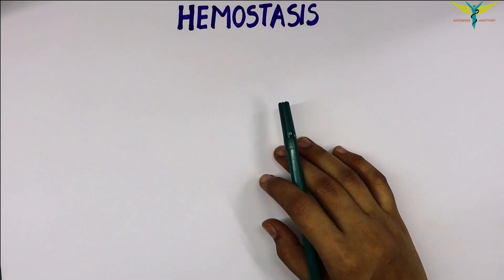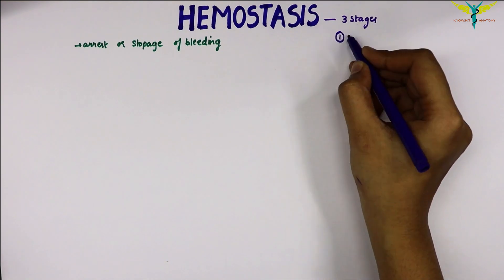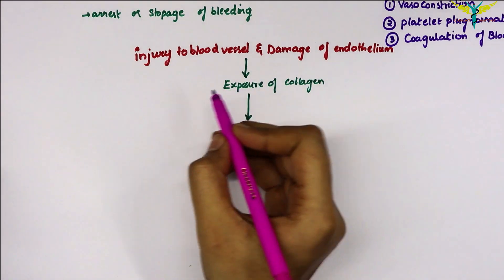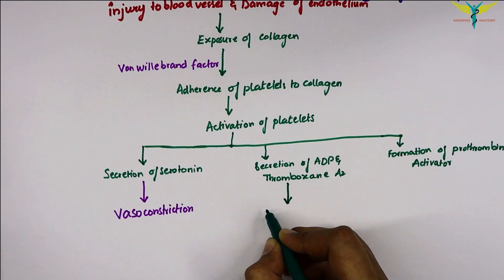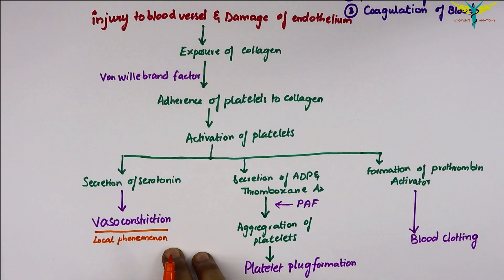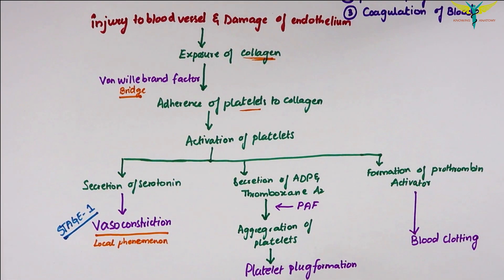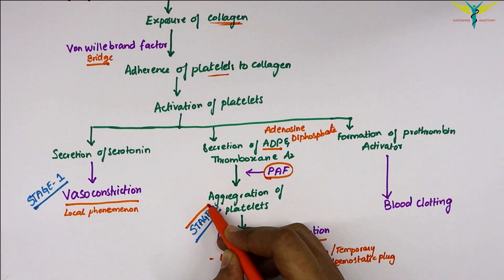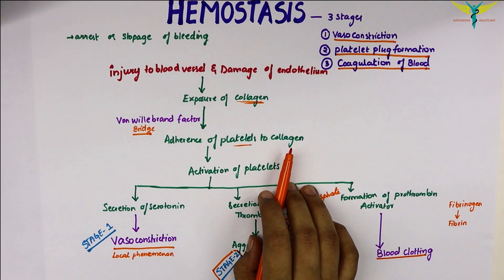Hemostasis | Easy Flowchart | Physiology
Hemostasis or haemostasis is a process to prevent and stop bleeding, meaning to keep blood within a damaged blood vessel (the opposite of hemostasis is hemorrhage). It is the first stage of wound healing. This involves coagulation, blood changing from a liquid to a gel. Intact blood vessels are central to moderating blood's tendency to form clots. The endothelial cells of intact vessels prevent blood clotting with a heparin-like molecule and thrombomodulin and prevent platelet aggregation with nitric oxide and prostacyclin. When endothelial injury occurs, the endothelial cells stop secretion of coagulation and aggregation inhibitors and instead secrete von Willebrand factor, which initiate the maintenance of hemostasis after injury. Hemostasis has three major steps: 1) vasoconstriction, 2) temporary blockage of a break by a platelet plug, and 3) blood coagulation, or formation of a fibrin clot. These processes seal the hole until tissues are repaired.Hemostasis occurs when blood is present outside of the body or blood vessels. It is the innate response for the body to stop bleeding and loss of blood. During hemostasis three steps occur in a rapid sequence. Vascular spasm is the first response as the blood vessels constrict to allow less blood to be lost. In the second step, platelet plug formation, platelets stick together to form a temporary seal to cover the break in the vessel wall. The third and last step is called coagulation or blood clotting. Coagulation reinforces the platelet plug with fibrin threads that act as a "molecular glue".[3] Platelets are a large factor in the hemostatic process. They allow for the creation of the "platelet plug" that forms almost directly after a blood vessel has been ruptured. Within seconds of a blood vessel's epithelial wall being disrupted, platelets begin to adhere to the sub-endothelium surface. It takes approximately sixty seconds until the first fibrin strands begin to intersperse among the wound. After several minutes the platelet plug is completely formed by fibrin.[4] Hemostasis is maintained in the body via three mechanisms:

Vascular spasm (Vasoconstriction) - Vasoconstriction is produced by vascular smooth muscle cells, and is the blood vessel's first response to injury. The smooth muscle cells are controlled by vascular endothelium, which releases intravascular signals to control the contracting properties. When a blood vessel is damaged, there is an immediate reflex, initiated by local sympathetic pain receptors, which helps promote vasoconstriction. The damaged vessels will constrict (vasoconstrict) which reduces the amount of blood flow through the area and limits the amount of blood loss. Collagen is exposed at the site of injury, the collagen promotes platelets to adhere to the injury site. Platelets release cytoplasmic granules which contain serotonin, ADP and thromboxane A2, all of which increase the effect of vasoconstriction. The spasm response becomes more effective as the amount of damage is increased. Vascular spasm is much more effective in smaller blood vessels.[5][6]
Platelet plug formation- Platelets adhere to damaged endothelium to form a platelet plug (primary hemostasis) and then degranulate. This process is regulated through thromboregulation. Plug formation is activated by a glycoprotein called Von Willebrand factor (vWF), which is found in plasma. Platelets play one of major roles in the hemostatic process. When platelets come across the injured endothelium cells, they change shape, release granules and ultimately become ‘sticky’. Platelets express certain receptors, some of which are used for the adhesion of platelets to collagen. When platelets are activated, they express glycoprotein receptors that interact with other platelets, producing aggregation and adhesion. Platelets release cytoplasmic granules such as adenosine diphosphate (ADP), serotonin and thromboxane A2. Adenosine diphosphate (ADP) attracts more platelets to the affected area, serotonin is a vasoconstrictor and thromboxane A2 assists in platelet aggregation, vasoconstriction and degranulation. As more chemicals are released more platelets stick and release their chemicals; creating a platelet plug and continuing the process
Clot formation - Once the platelet plug has been formed by the platelets, the clotting factors (a dozen proteins that travel along the blood plasma in an inactive state) are activated in a sequence of events known as 'coagulation cascade' which leads to the formation of Fibrin from inactive fibrinogen plasma protein.step for wound healing, it has the ability to cause severe health problems if the thrombus becomes detached from the vessel wall and travels through the circulatory system; If it reaches the brain, heart or lungs it could lead to stroke, heart attack, or pulmonary embolism respectively. However, without this process the healing of a wound would not be possible.